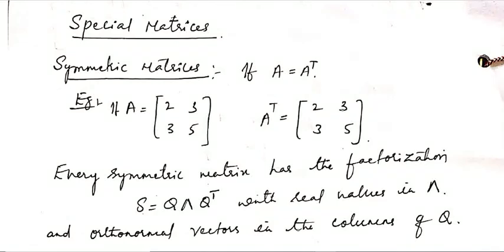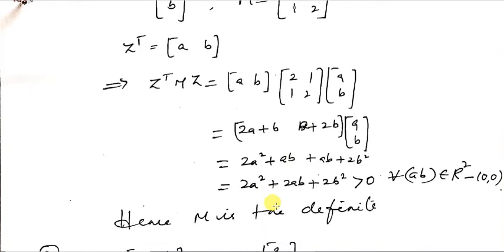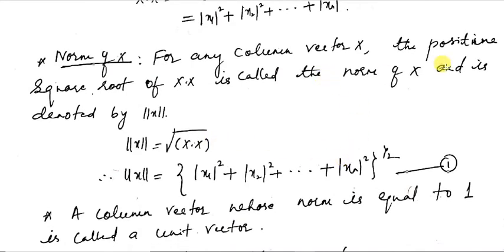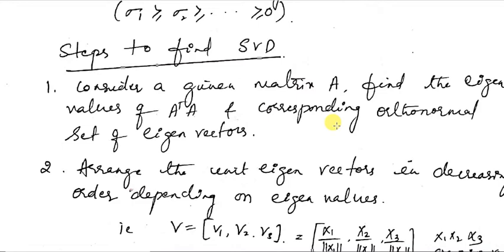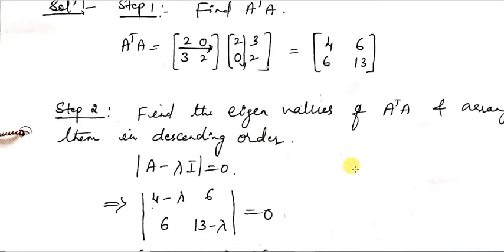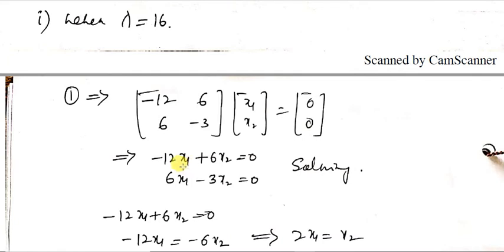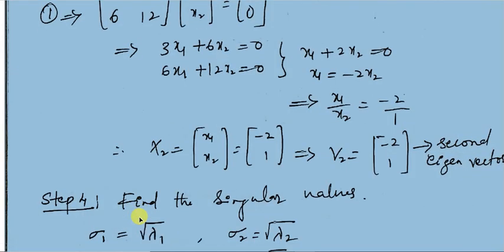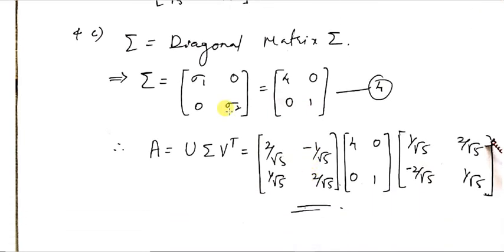Positive definite matrix and SVD